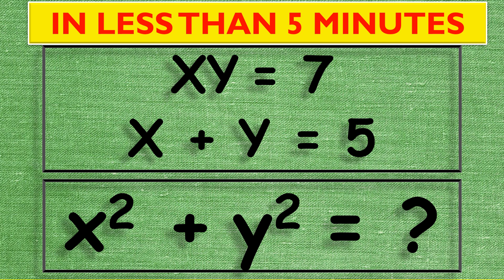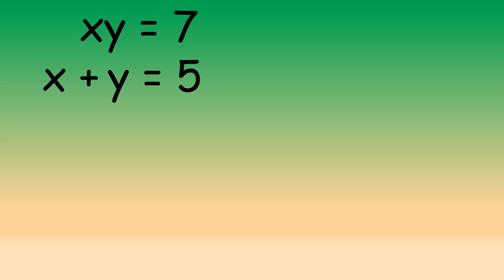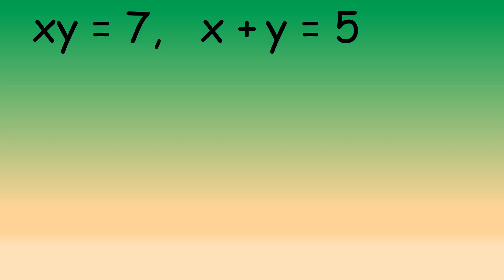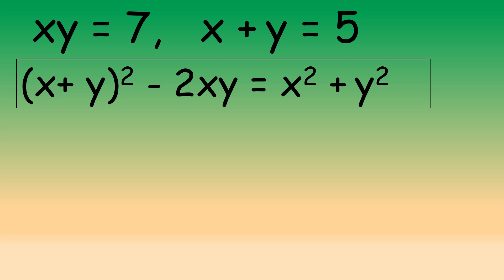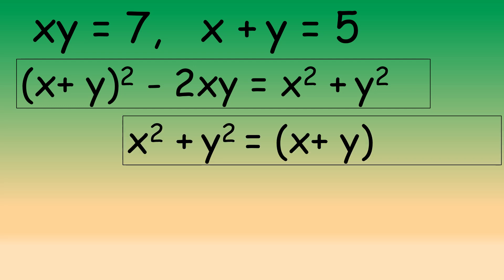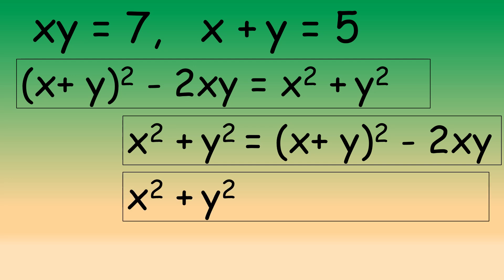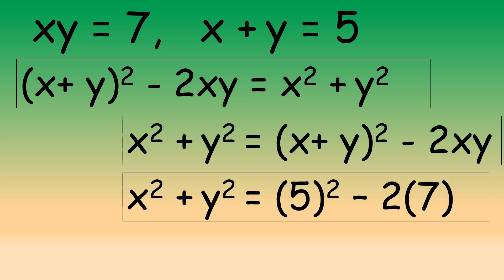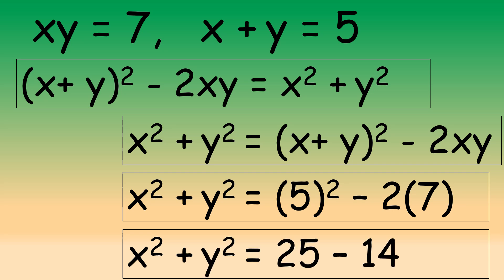IN LESS THAN 5 MINUTES, SOLVE FOR X^2 + Y^2 GIVEN THAT XY = 7 AND X + Y = 5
THIS VIDEO SOLVES X^2 + Y^2 WITHOUT THE NEED TO SOLVE FOR X AND Y INDEPENDENTLY. IT IS A FOLLOW-UP VIDEO TO MY PREVIOUS VIDEO
THE SOLUTION AS PROMISED IS DONE IN LESS THAN 5 MINUTES